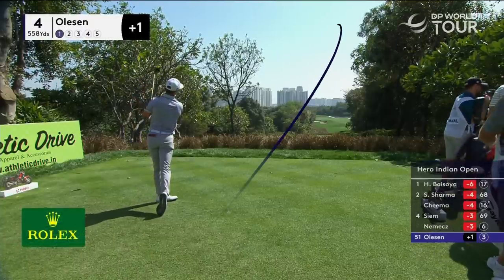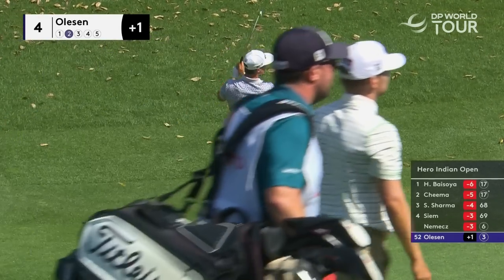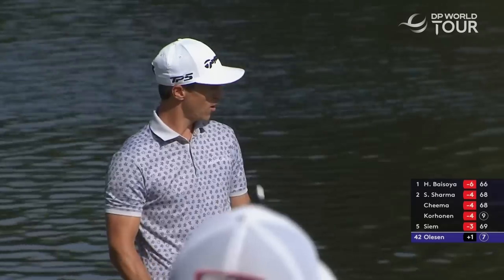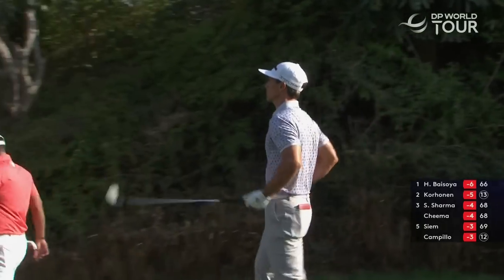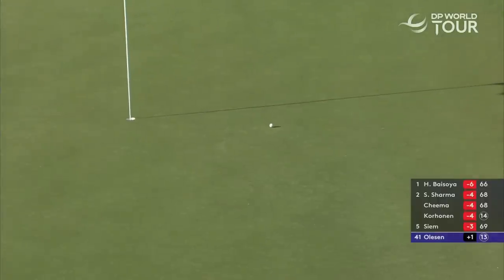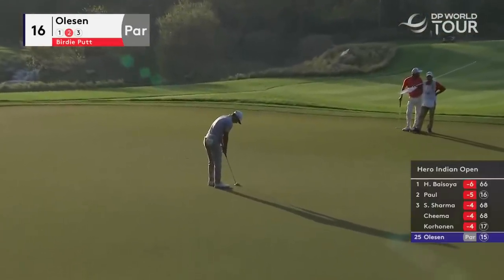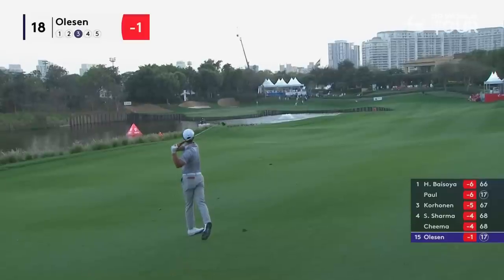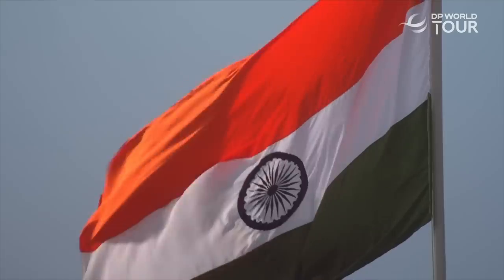Thorbjørn Olesen Round 1 Highlights | 2023 Hero Indian Open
Thorbjørn Olesen's Round 1 highlights from the 2023 Hero Indian Open.

After a four-year gap, due to the Covid-19 pandemic, the DP World Tour returns to Gurugram, southwest of New Delhi for the Hero Indian Open. All eyes will be on home hopeful Shiv Chawrasia whose extraordinary record at the event has seen him win twice and card two runner-up finishes in his past six outings. The last Indian Open, held in 2019 saw Stephen Gallacher shoot two impressive 5-under par 67’s in rounds 1 and 3 to finish one shot clear of the field – the Scot’s first victory on the tour in five years. He will be returning to make a his much-anticipated defence at this year’s event. Two-time DP World Tour winner Robert McIntyre will be making his Hero Indian Open debut, as will Nicolai Højgaard who comes into the event in good form, achieving a T5 finish at last week’s Thailand Classic. After six wins on the TATA Steel Professional Golf Tour of India in 2022, India’s Manu Gandas will be hoping to delight the home fans with a good finish come Sunday.